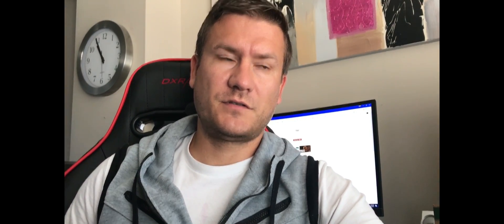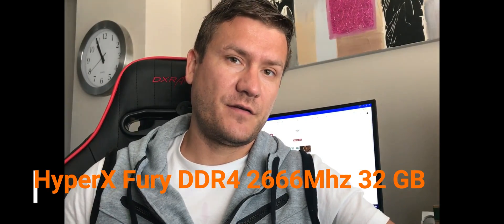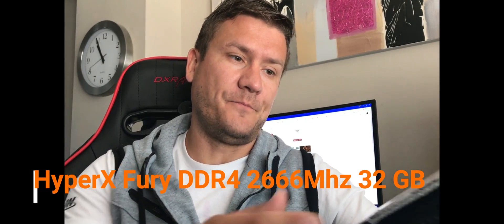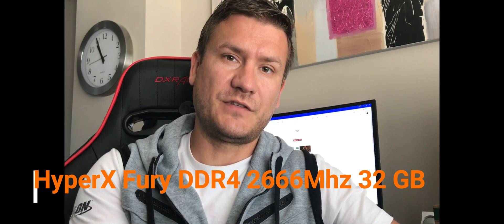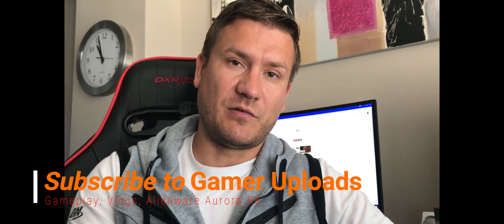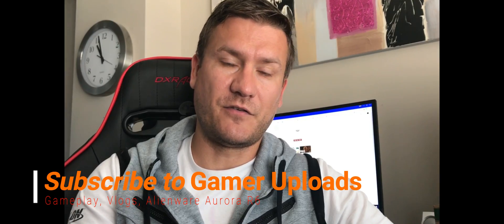Alienware Aurora R6 Ram Upgrade Part 2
PC info:
Aurora R6:
Intel Core i7-7700K Processor
NVIDIA GeForce GTX 1080 with 8GB GDDR5X
256GB M.2 PCIe SSD (Boot) + 2TB 7200RPM SATA 6Gb/s
16GB DDR4 at 2400MHz
Tray-loading Blu-ray Burner
850W PSU Liquid Cooled Chassis

Monitor Acer Predator x34:

Panel Type & Backlight AH-IPS / W-LED edge array.
Screen Size, Aspect Ratio & Curve Radius 32in / 21:9 / 3800R.
Max Resolution & Refresh 3440x1440 @ 75Hz (100Hz w/overclock)
Native Color Depth & Gamut 10-bit (8-bit+FRC) / sRGB.
Response Time (GTG) 4ms.
Brightness 300cd/m2.
Speakers 2 x 7w, DTS-tuned.

In US

Sound Speakers: Bose Companion 3

In Canada

In US

Monitor Wall Mount Arm ROSEWILL RMS-SWM01WH